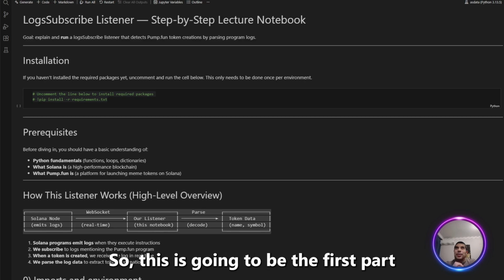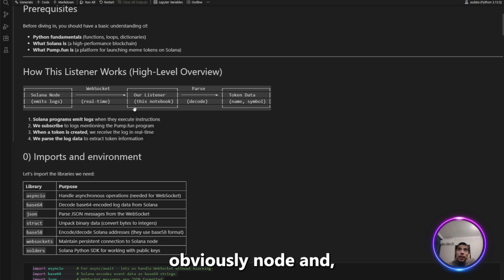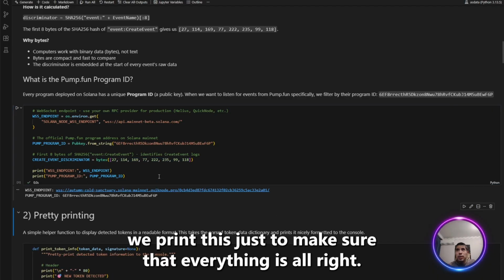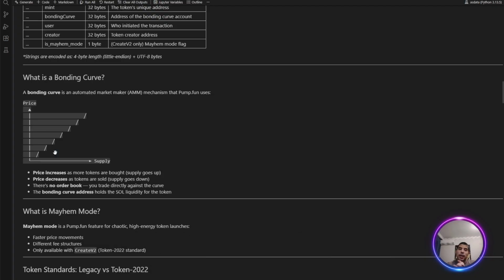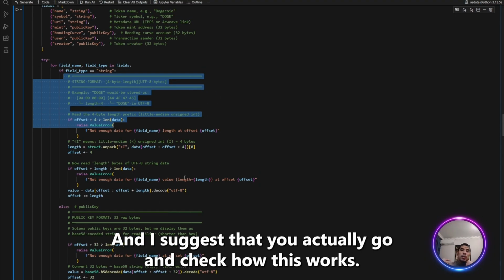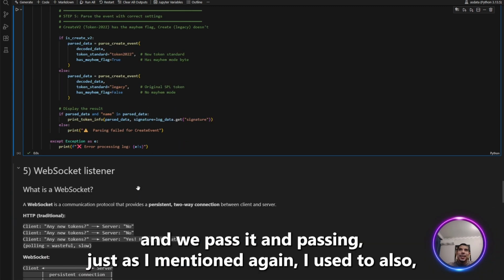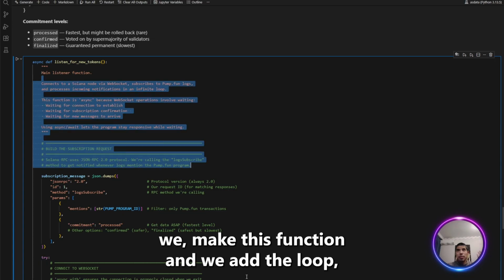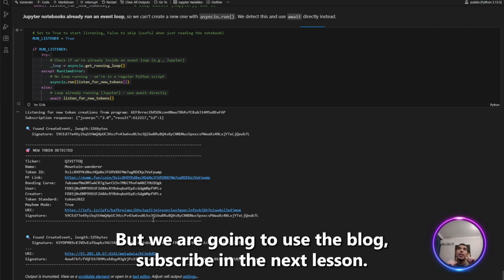Learn to build a Pump Fun Sniper Bot Part 1 Log Subscribe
This is the first part of our course in which you'll learn how you can build your own Solana and Pump Fun Trading Bots. We look at Logsubscribe and how to listen to the Pump fun program on a Solana node. Get access to all course material as a Wangr member